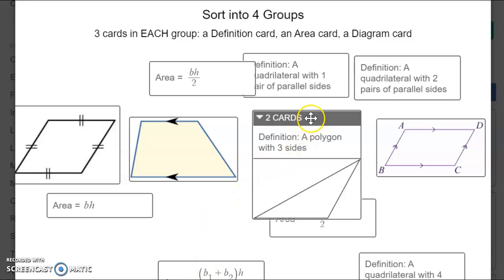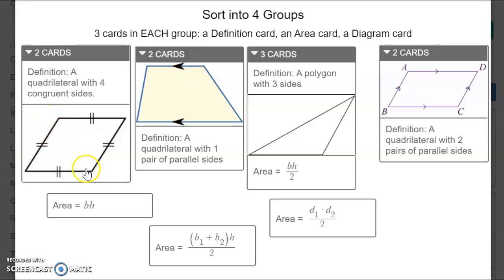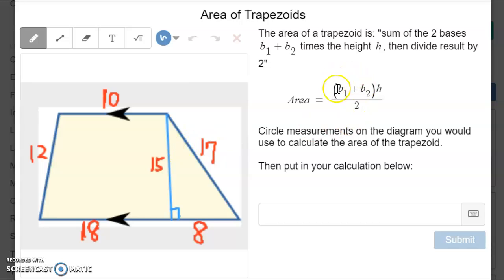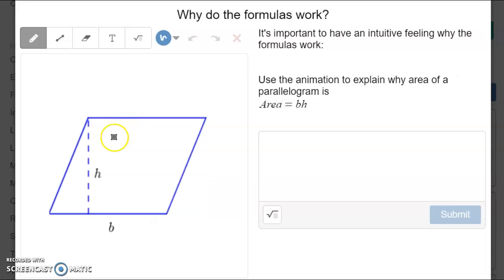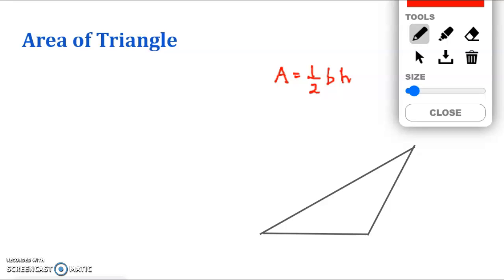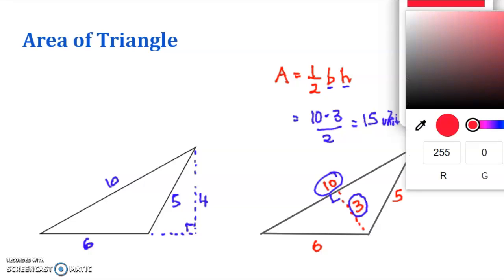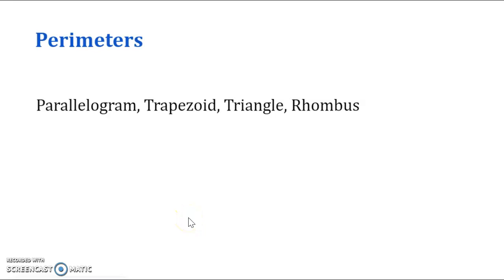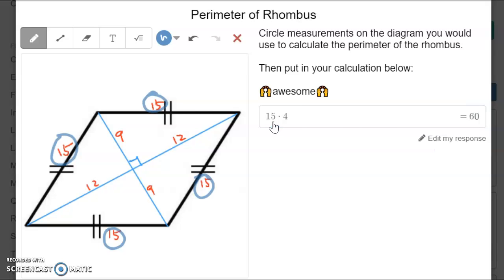IM2 4/1/21 Lesson-B